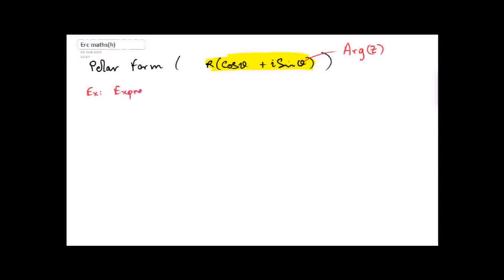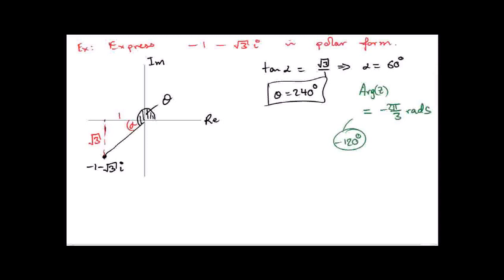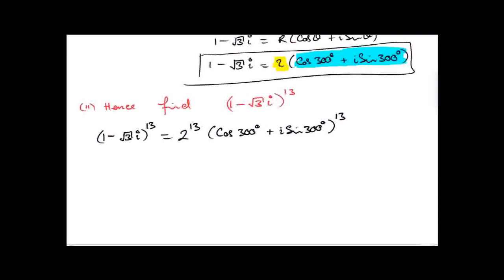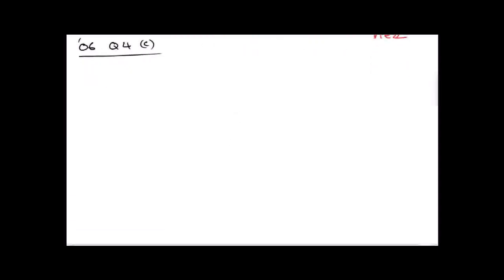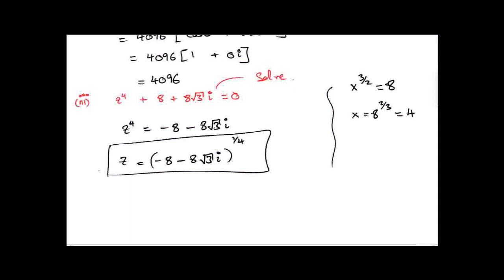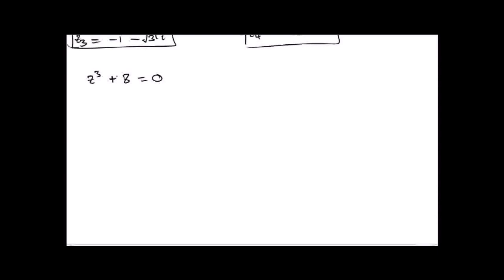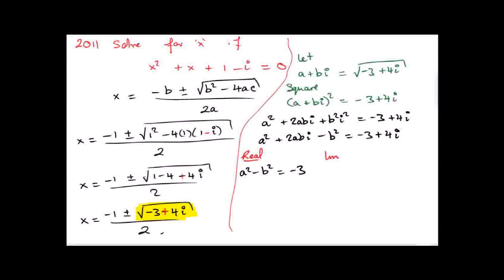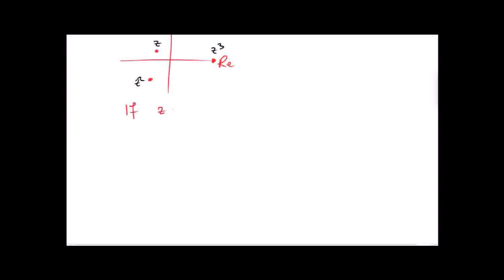Maths LC(HL) erc 2012 Day 1 (Complex Numbers)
On the first day of the course we looked at the uses of De Moivre's Theorem and solving equations using complex numbers.